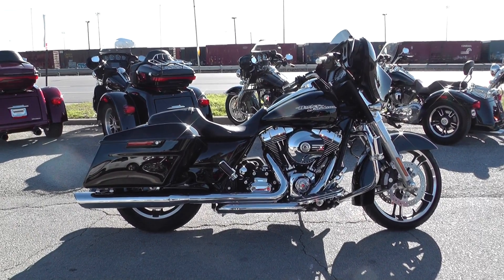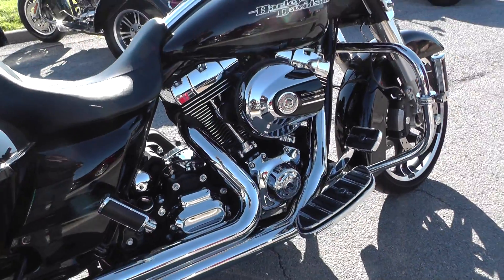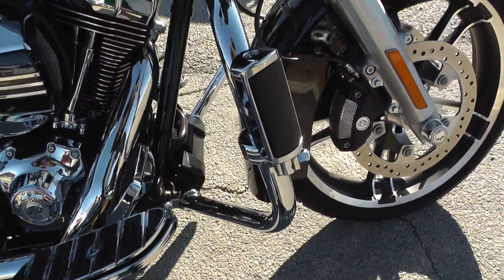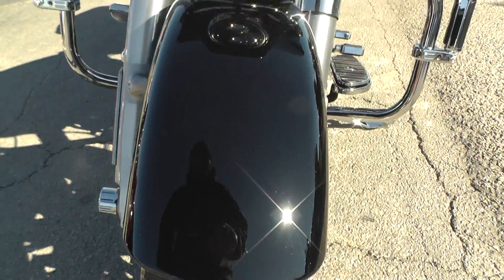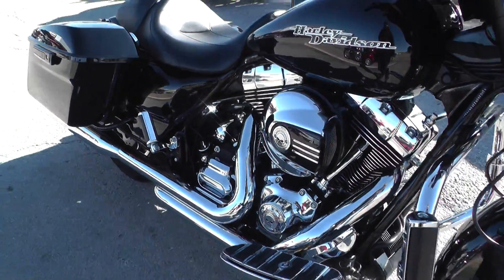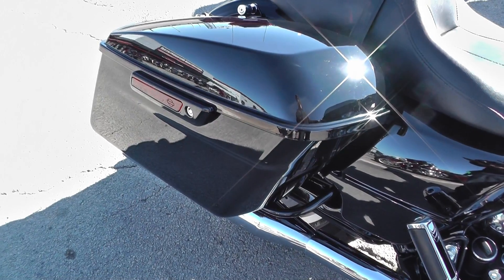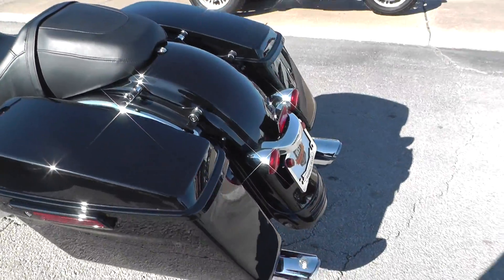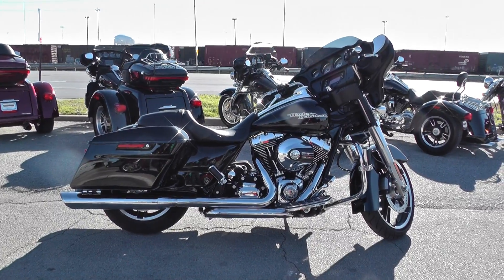695159 - 2015 Harley Davidson Street Glide FLHX - Used motorcycle for sale